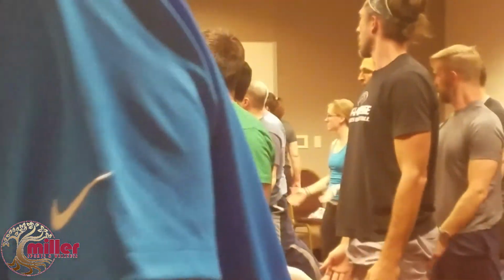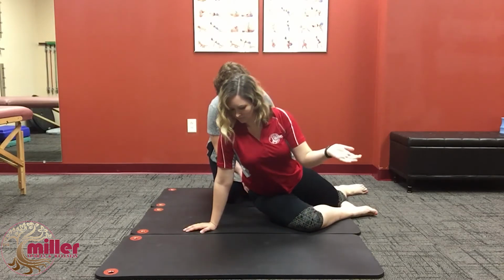DNS Symposium - What I learned and how it will affect your care!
Recently Dr. Miller attended 3 courses over 5 days at the DNS symposium in Chicago. DNS is the rehab and manual technique known as (Dynamic Neuromuscular Stabilization). It was such a great experience. The developer of DNS, Pavel Kolar, and a great team of people, flew over from the Czech Republic as well as instructors from around the US to allow us to learn directly from them.

Stay Up To Date on The Most Current Announcements and Material!

Here are Examples of Our Other YouTube Videos:

How We Save You Money on Your Health Care! - MSWC: Now an Out of Network Chiropractic Office

Miller Sports and Wellness Chiropractic is a Full-service sports medicine practice in Greenfield, WI.  We specialize in getting to the root of your injury and pain through functional motion and biomechanical analysis so that we can get a 30,000-foot view of the body.  We are an out-of-network practice, so you can be sure that you are getting the absolute best care, and not what the insurance companies say you should get!  Come see us at Miller Sports and Wellness Chiropractic to get to the root of your problem!